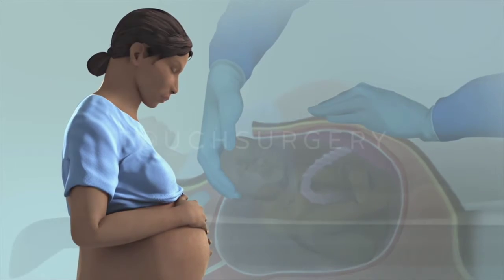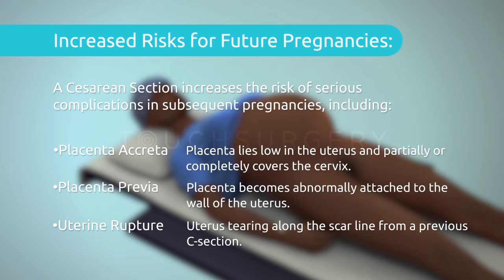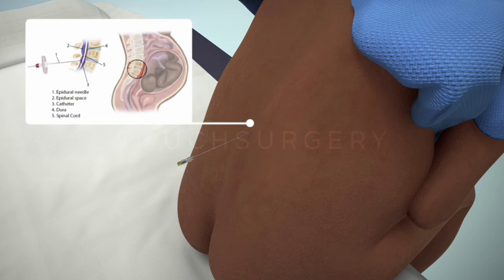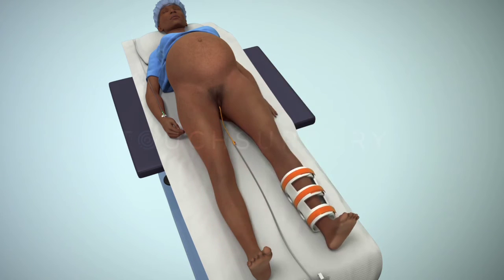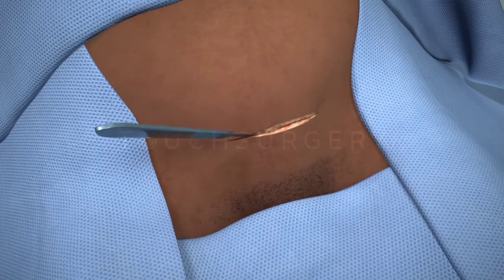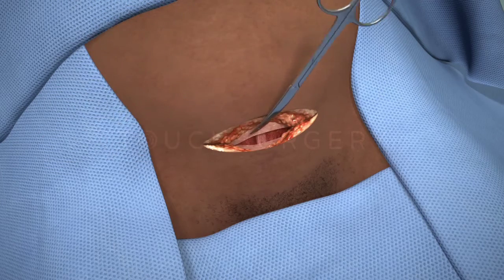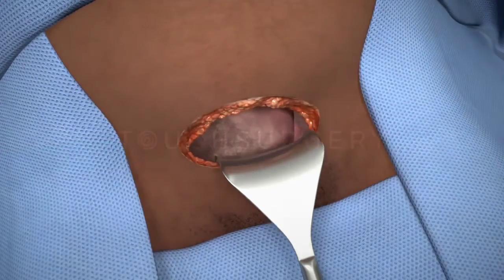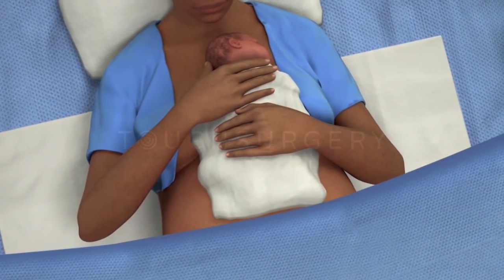touch surgery simulation (cesarean section) patient information video - ivs health tips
hello friend
this video about touch surgery simulation  (cesarean section)  patient information video - ivs health tips

this video includes touch surgery simulation
cesarean section
patient cesarean section

my channel